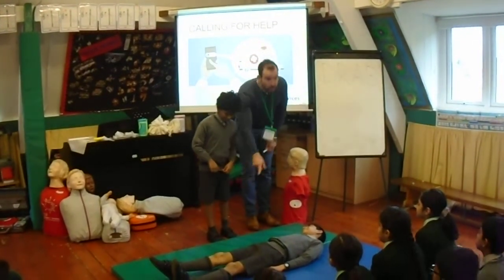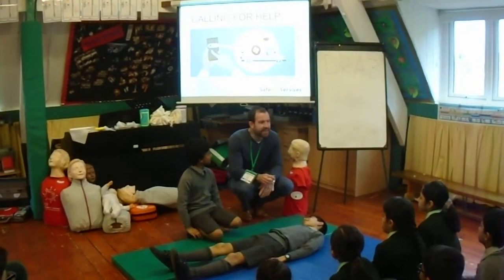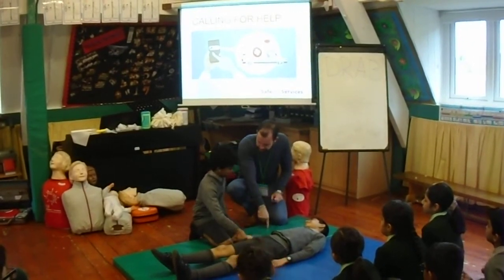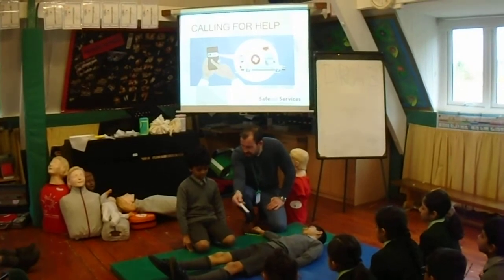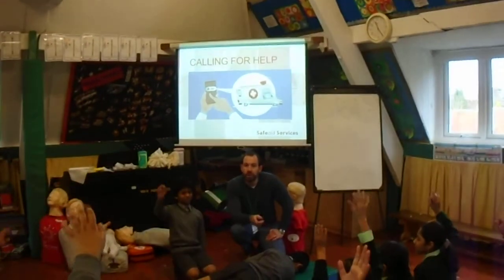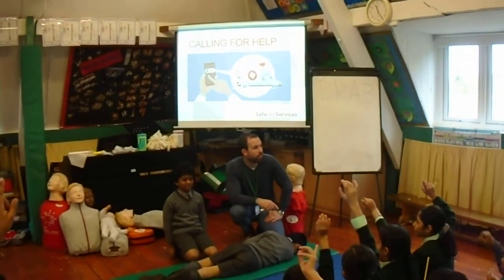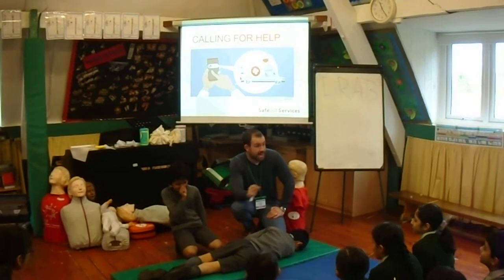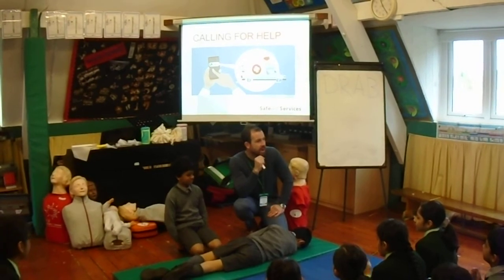First Aid Training for Pupils- Y4 First Aid recovery position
All the children from Nursery to Year 6 received first aid training presented by ‘Safeaid’ professional trainers. The children  thoroughly enjoyed using the ‘dummies’ to perform CPR on and were very good at putting each other into the recovery position. They learnt how to keep someone's airways open, what to do if someone cuts themselves and also what to do in the case of burns.  We feel that it is very important for everyone to learn such skills as we never know when they may be needed to aid someone in need. You are never too young to learn!